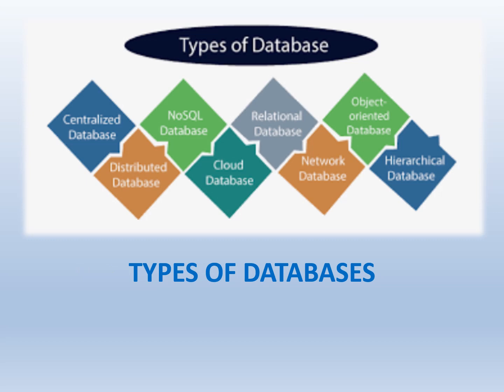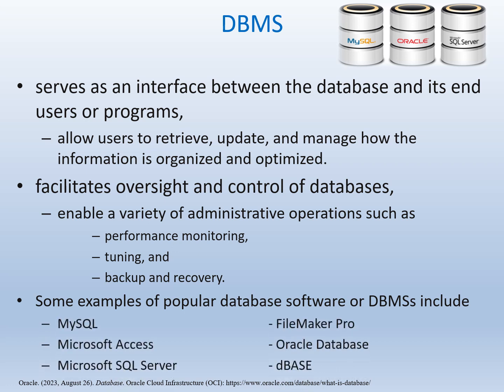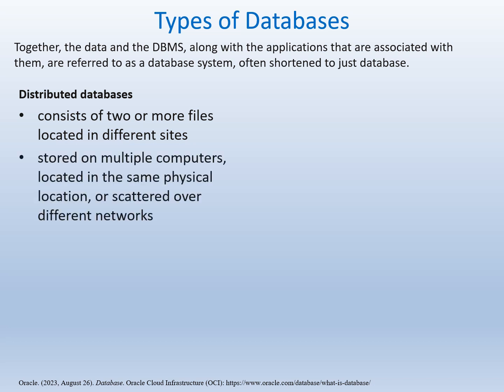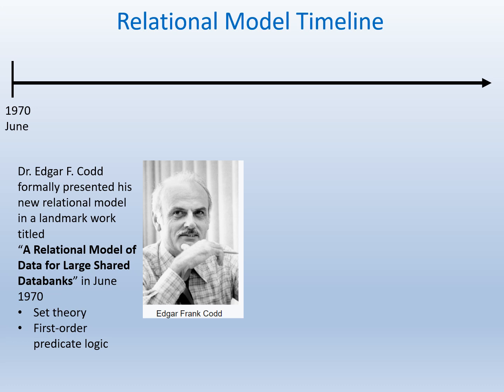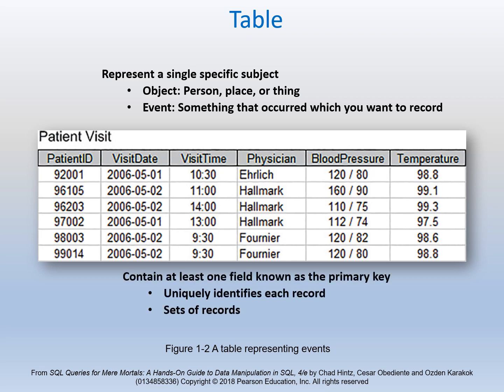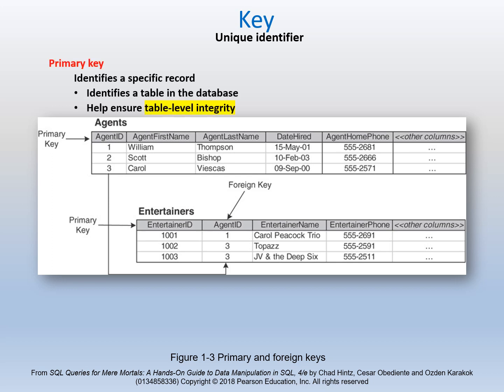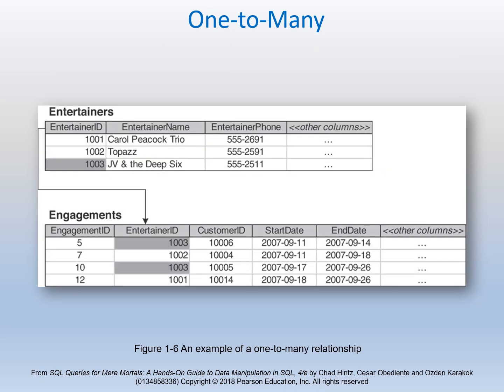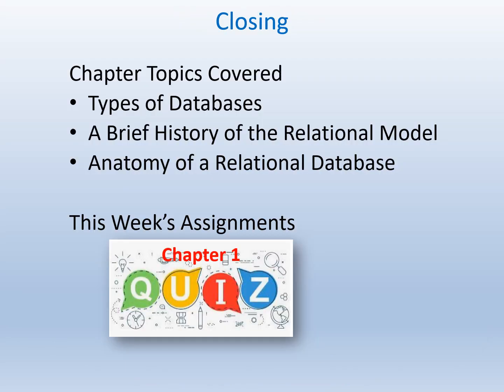Ch 1 What is Relational